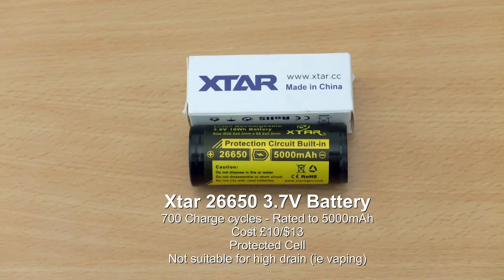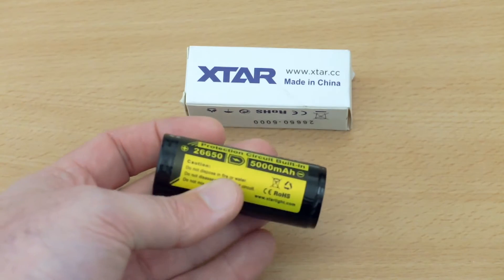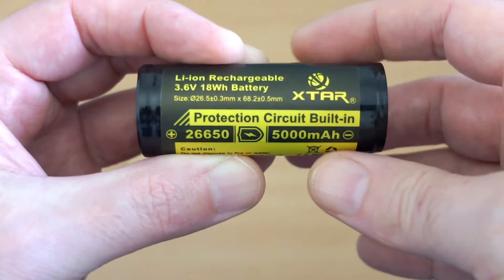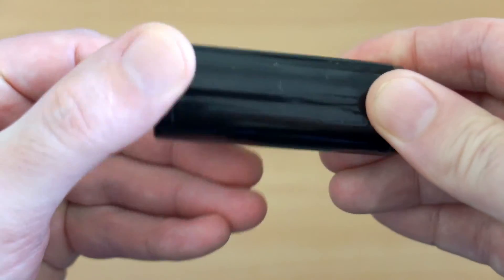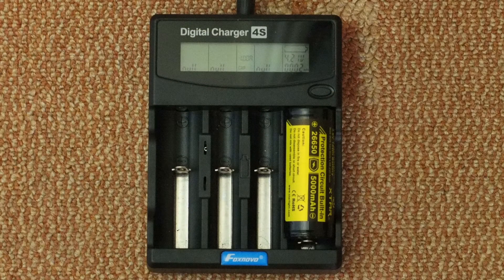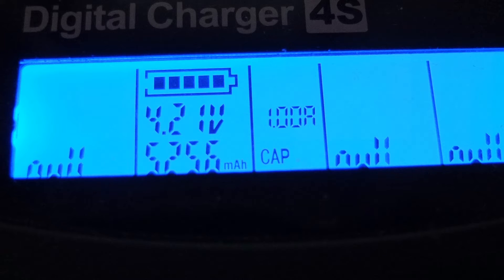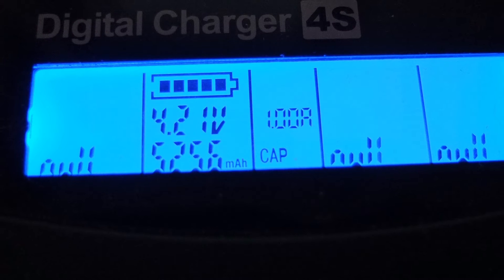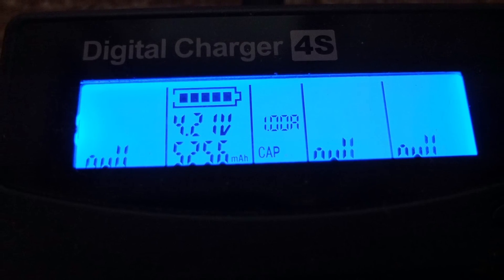Xtar 26650 5000mAh Li-ion 3.7V Battery - Capacity test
A quick test of the high capacity Xtar  26650 battery. This cell is suitable for general purpose use (not vaping) ie torches and other devices.

Details from the maker:
This 26650 battery features 5000mAh cell for extra long battery life for your high-powered flashlights. With a 700 time recharge cycle life, you are getting a premium battery that’s built to last. an excellent torch battery or battery for devices that need long life. Not suitable for high powered electronic cigarettes that require high discharge current.

Nominal Capacity: 5000mAh
Nominal Voltage: 3.6V
Circuit: Protected
Energy: 18Wh
Weight: 98g
Size: 26.5 +/- 0.3 (diameter) x 68.2 +/- 0.5 (length)